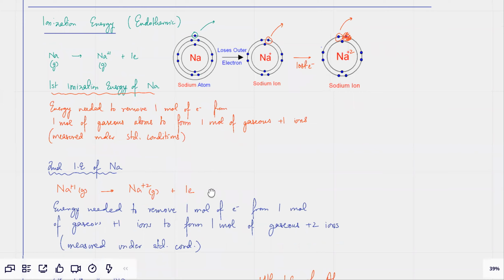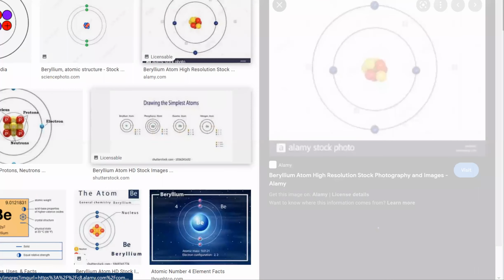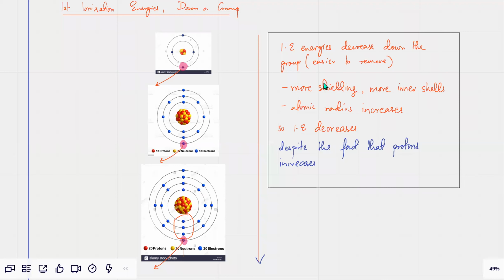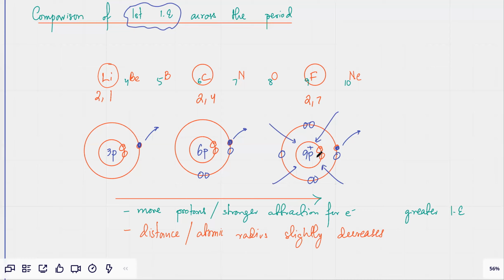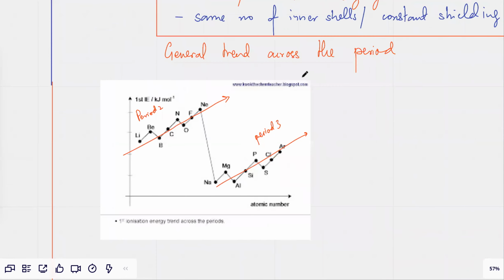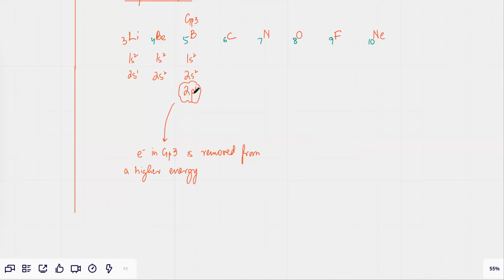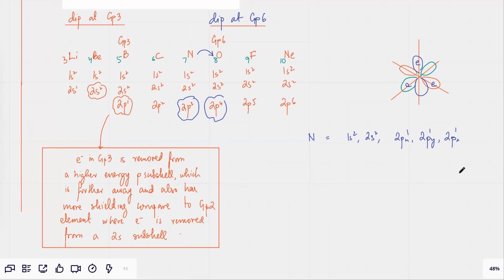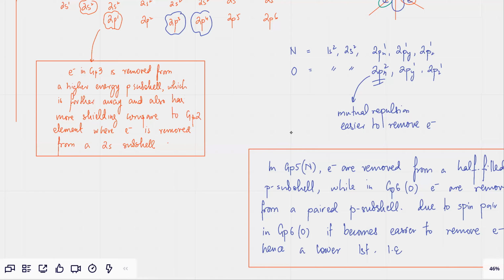23 August 2021 - AS Chemistry - Atomic Structure - Ionization Energy - Trends of Ionization Energy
23 August 2021 - AS Chemistry - Atomic Structure - Ionization Energy - Trends of Ionization Energy
Atomic Structure
Atoms consist of three basic particles: protons, electrons, and neutrons. The nucleus (center) of the atom contains the protons (positively charged) and the neutrons (no charge). The outermost regions of the atom are called electron shells and contain the electrons (negatively charged).
Ionization Energy
Ionization energy is the quantity of energy that an isolated, gaseous atom in the ground electronic state must absorb to discharge an electron, resulting in a cation. This energy is usually expressed in kJ/mol, or the amount of energy it takes for all the atoms in a mole to lose one electron each.